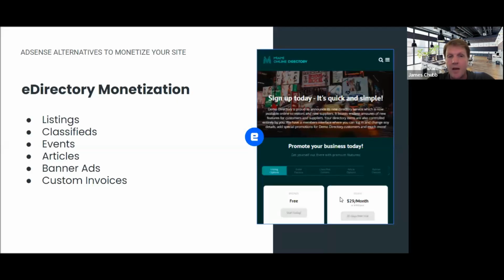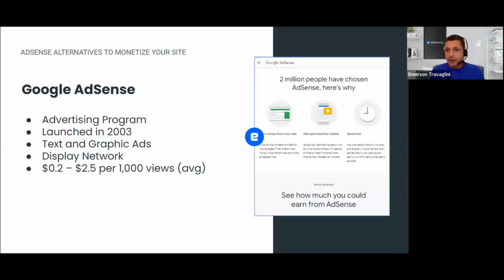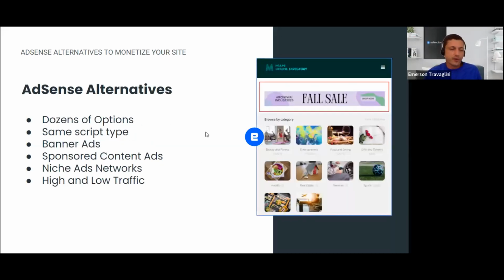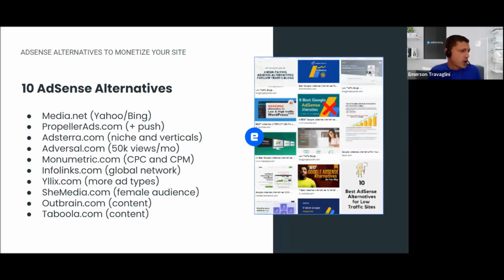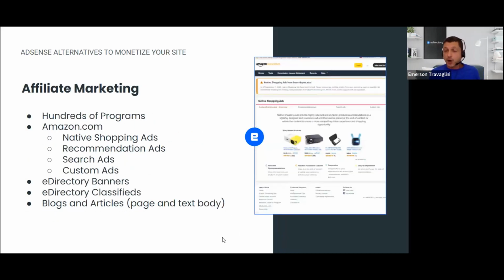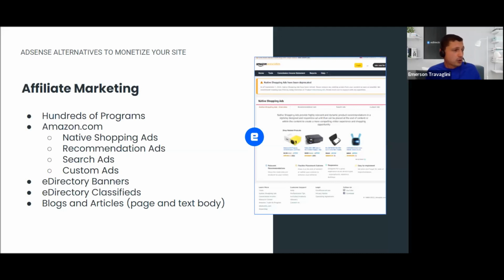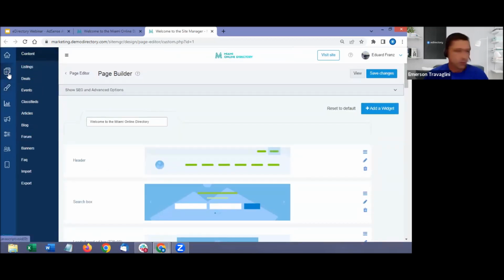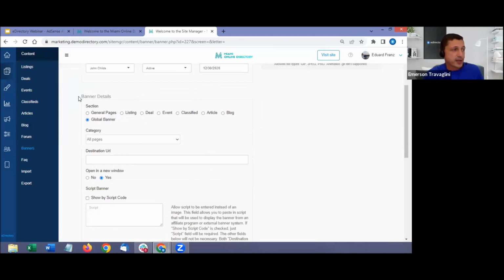eDirectory Webinar - Adsense Alternatives to Monetize Your Site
Are you looking to diversify your website's revenue streams and explore alternative monetization strategies beyond AdSense?

In this insightful webinar, we explore a range of viable alternatives that can help you generate more income from your site. This webinar is packed with valuable information and practical tips to unlock the full earning potential of your online presence.